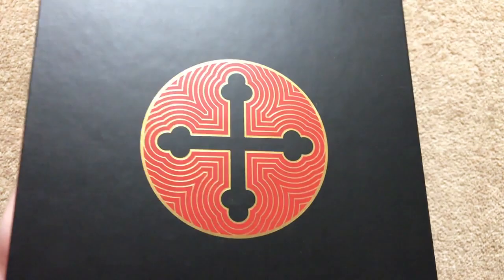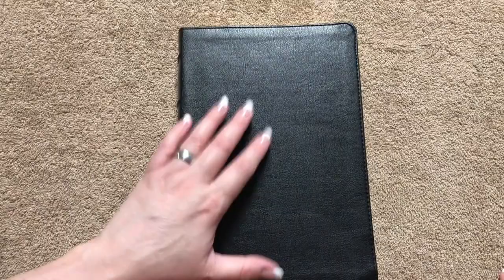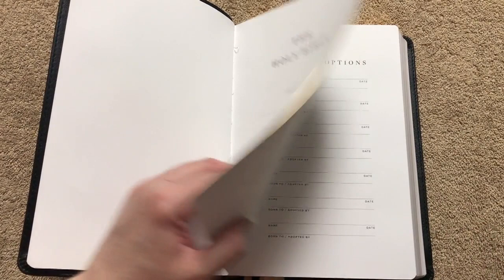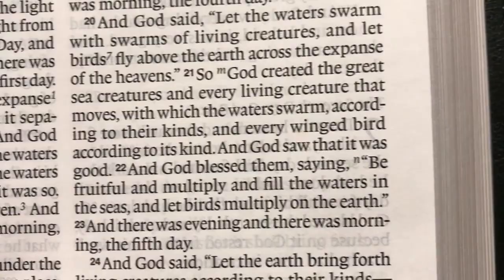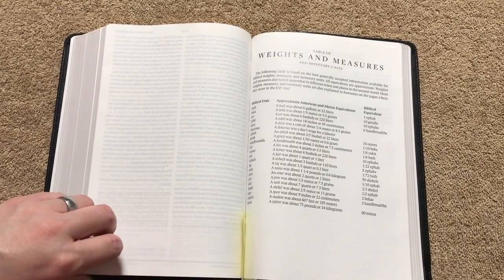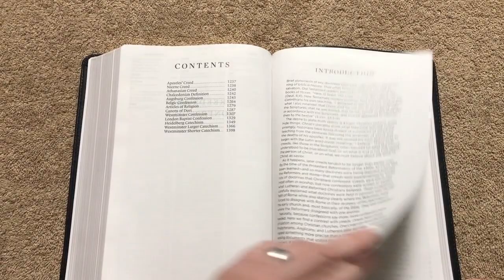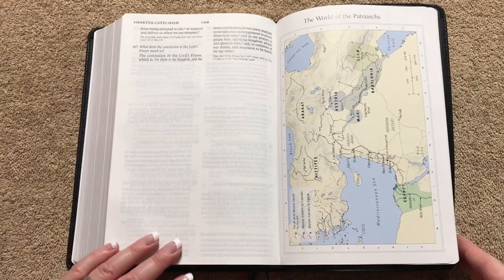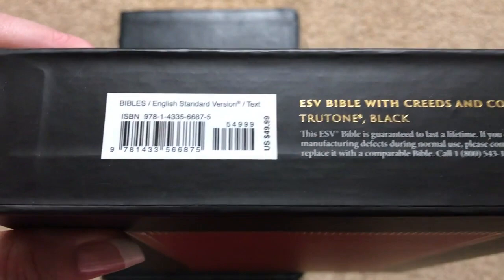ESV Creeds and Confessions Bible Review Black TruTone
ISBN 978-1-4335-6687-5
ESV Creeds and Confessions Bible in Black TruTone (imitation leather) by Crossway.
The ESV Bible with Creeds and Confessions contains 13 foundational creeds and confessions from church history, along with introductions written by historian Chad Van Dixhoorn explaining each document's historical context and original purpose. This Bible helps us see how these historic documents were designed to faithfully teach the truths of Scripture - truths aimed at shaping and motivating the lives of all who follow Christ.